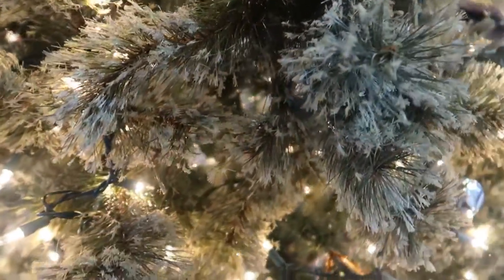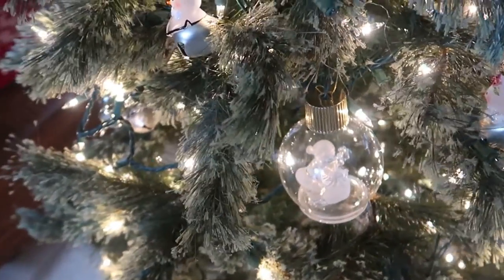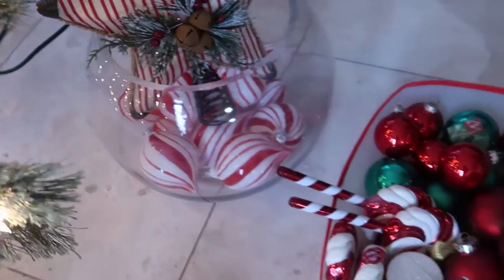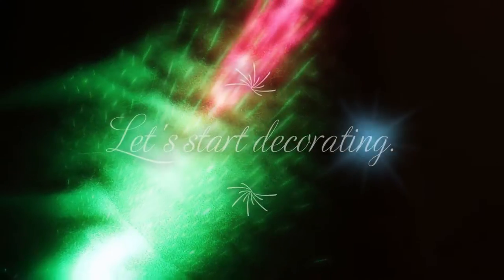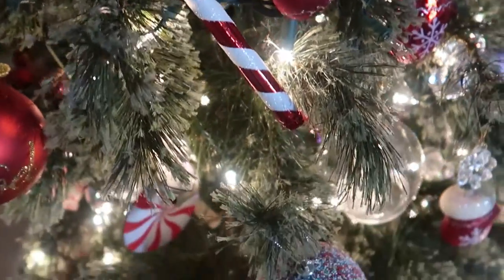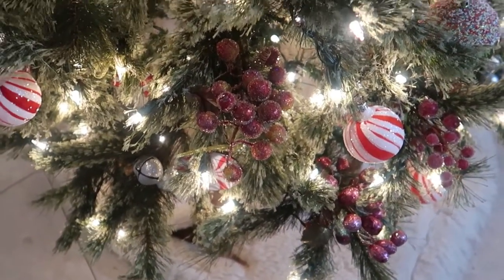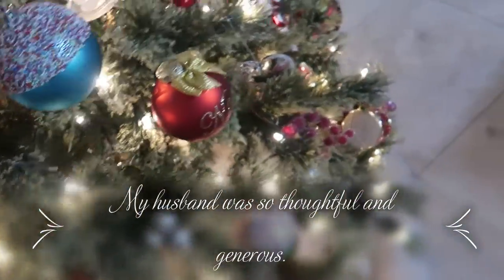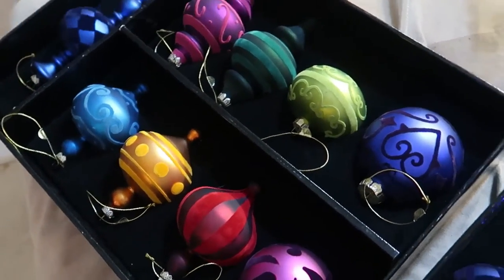Christmas Tree Decorating Ideas | Cashmere Clear Tree Decorate with Me